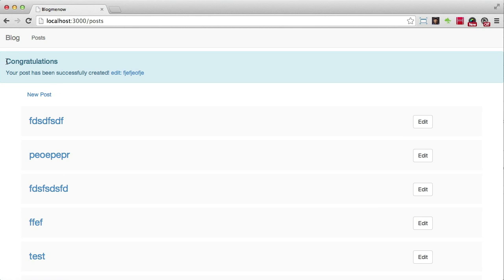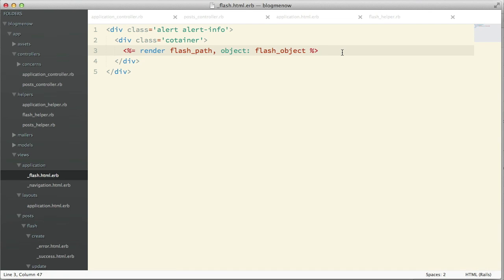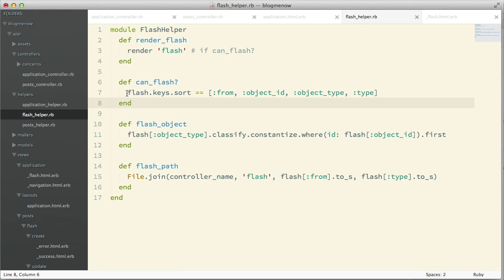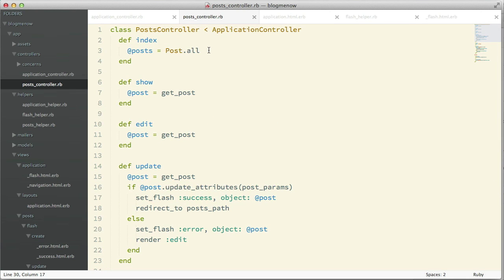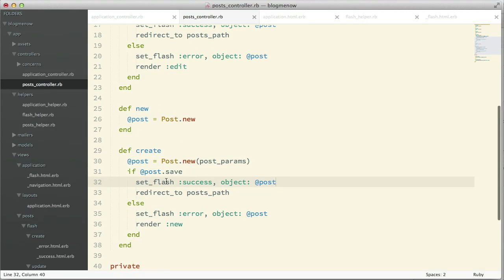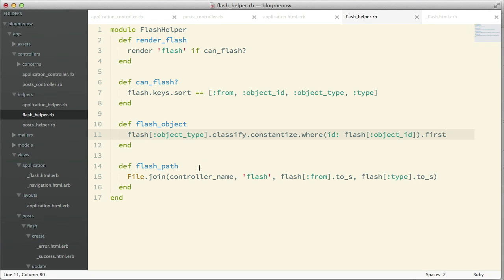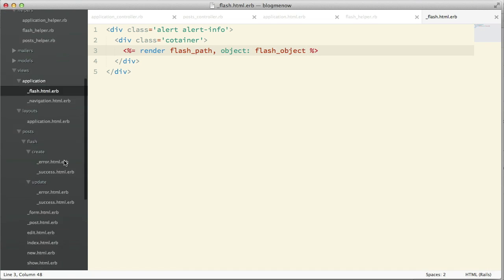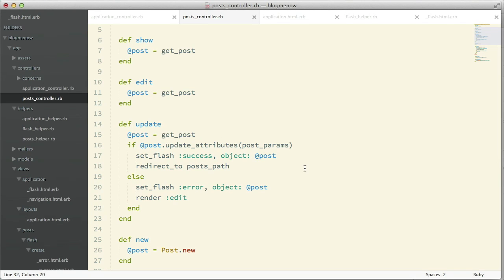Rails Per Action Flash Partials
Outputting flash messages is one of the most convenient ways of letting your users know when things happen in the system. Things like when users update their content or create new content.

In this episode we show you how to use view partials to render flash messages